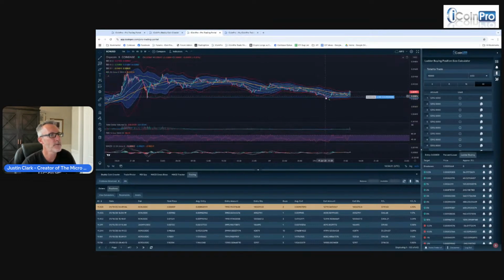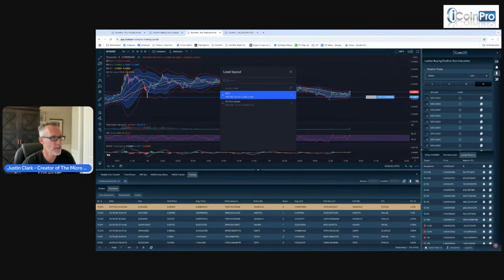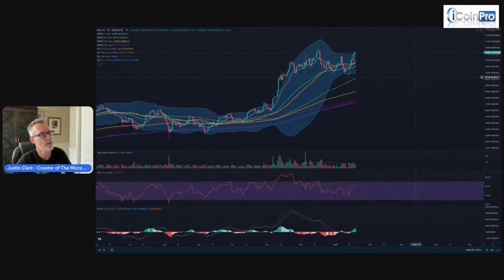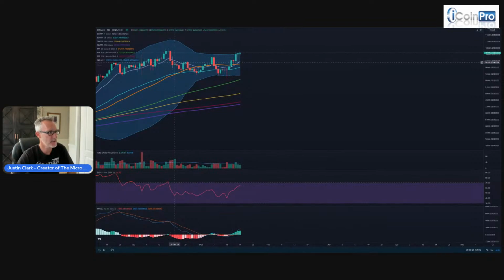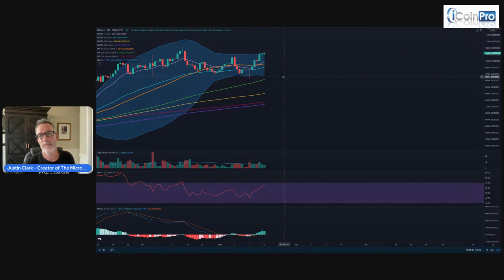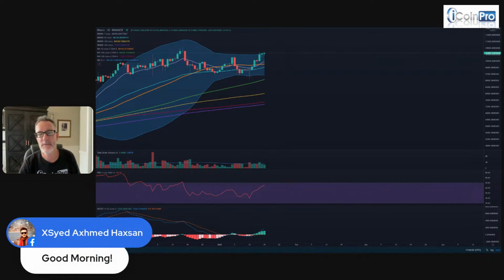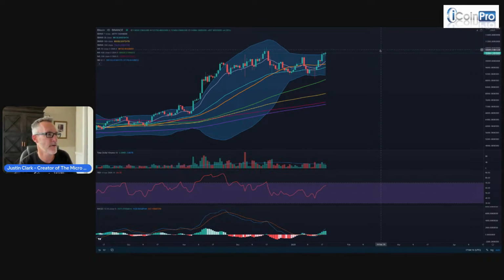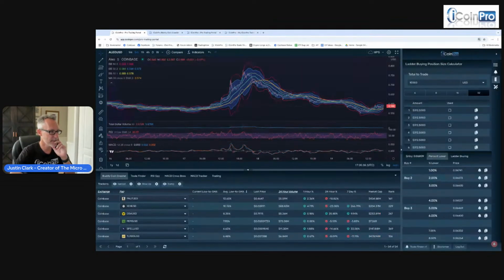Morning Market Analysis for Bitcoin and Crypto from iCoinPro - January 19th, 2025